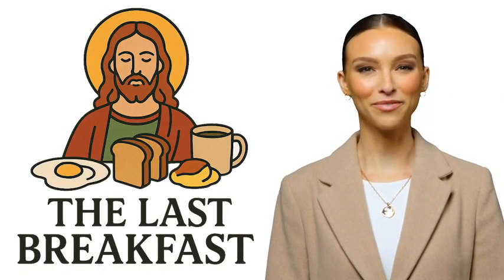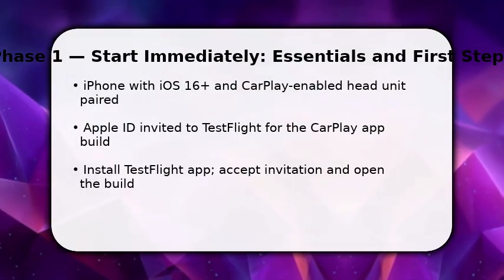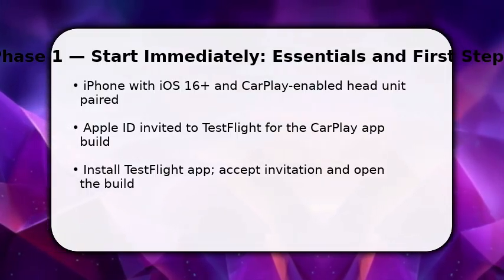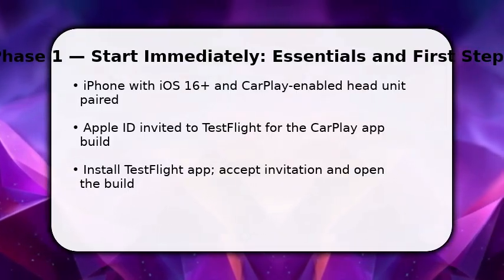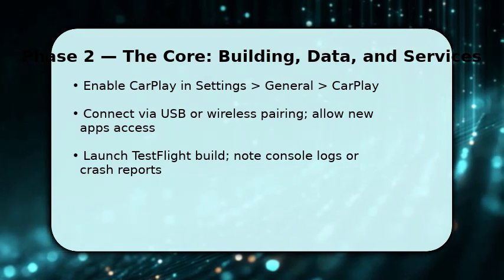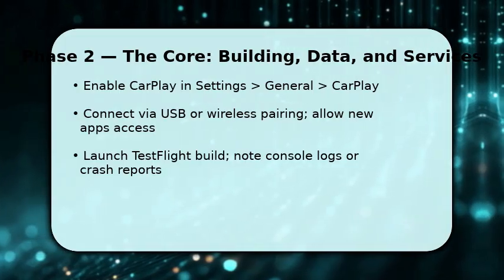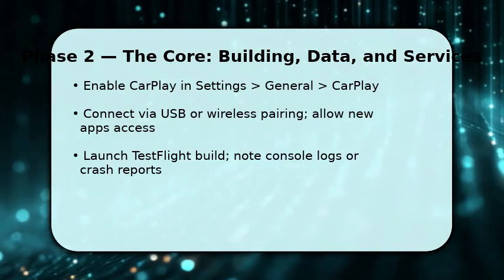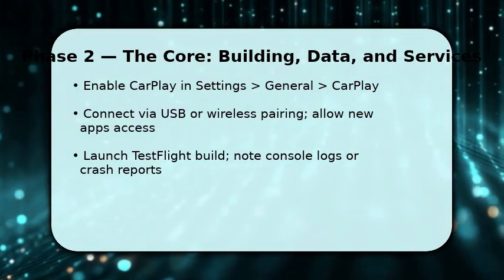How to Use My Carplay Video App Testflight (only Way)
How to Use My Carplay Video App Testflight (only Way) | 🔒 Surfshark VPN Deal — Stay private and secure. $1.99/mo + 3 Months Free ▸

Discover the essential guide on integrating and using CarPlay Video App Testflight for an enhanced driving experience. Learn step-bygy to connect your iPhone with your car, navigate through media playback controls seamlessly, and enjoy hands-free entertainment while keeping both safety in mind.

CarPlay, TestFlight Video App, iPhone Integration, Media Playback Controls, Hands-Free Entertainment, Driving Experience Enhancement, Device Connectivity Guide, Safety Tips for Car Use